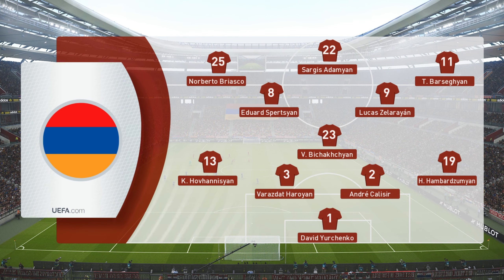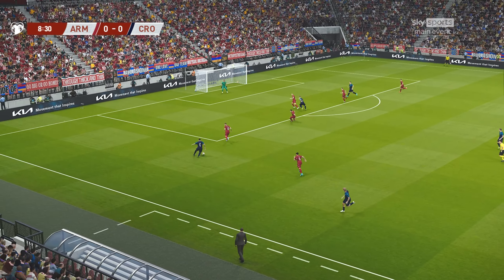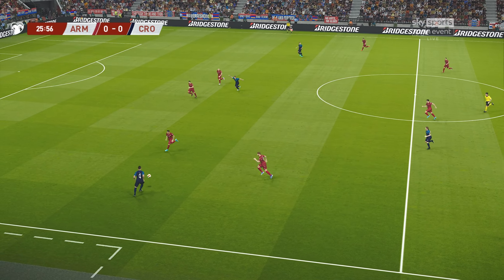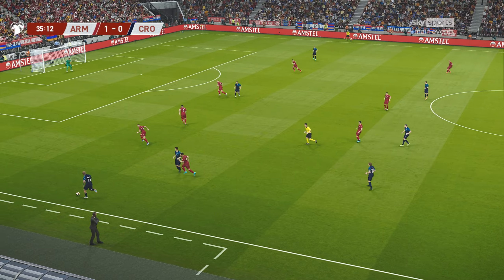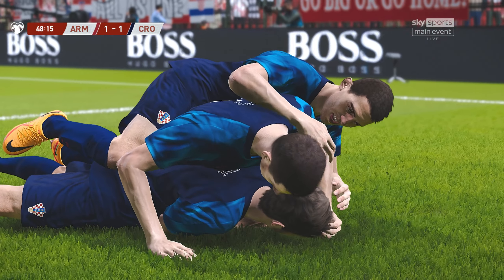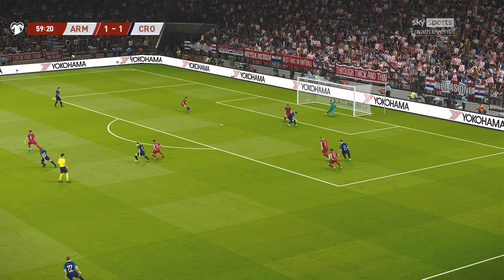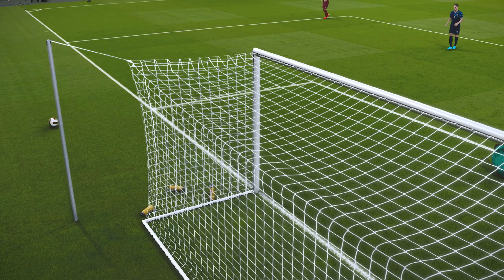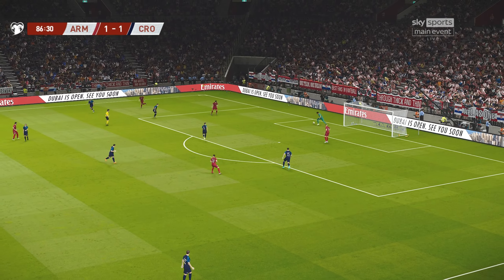ARMENIA vs CROATIA | UEFA EURO 2024 QUALIFYING